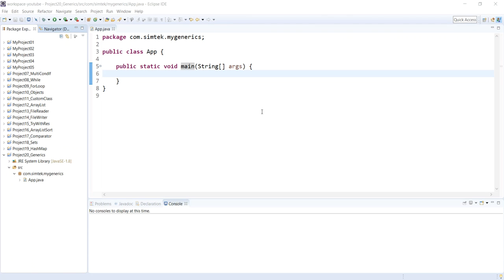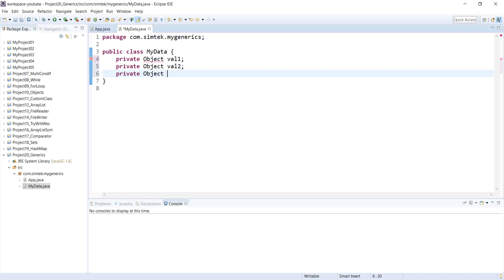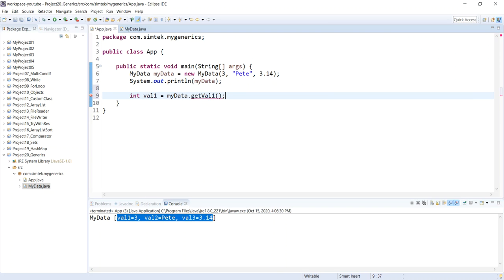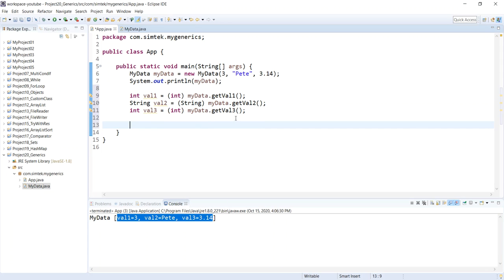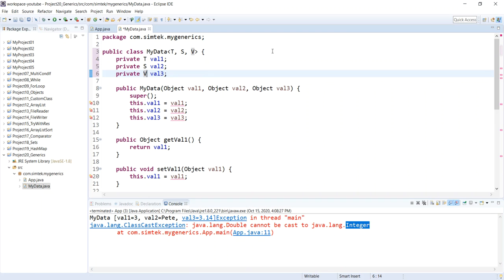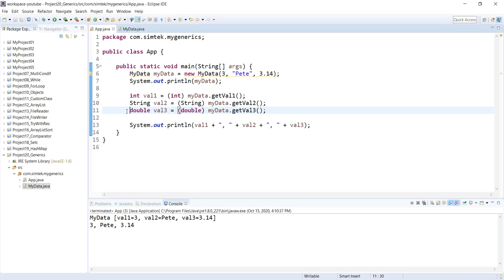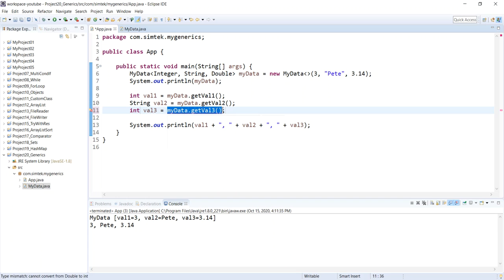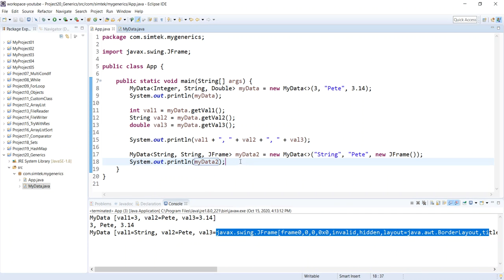020 - Java Programming: Generic Classes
This java programming tutorial shows you how to create and use generic classes so you can have type safety and type flexibility in your custom data classes.